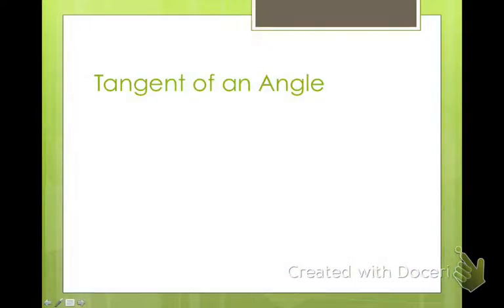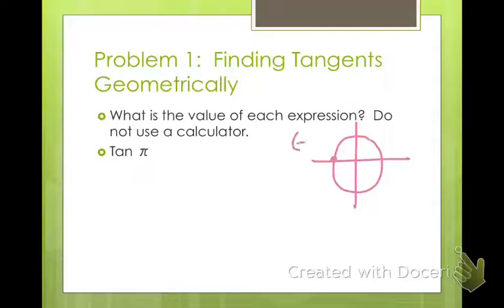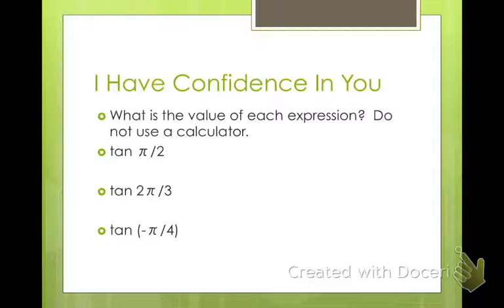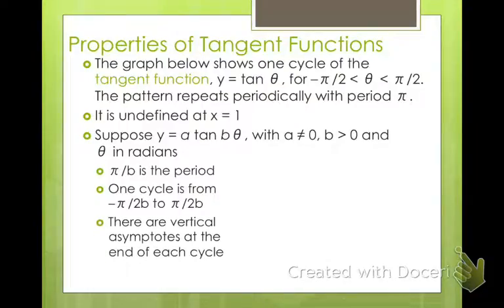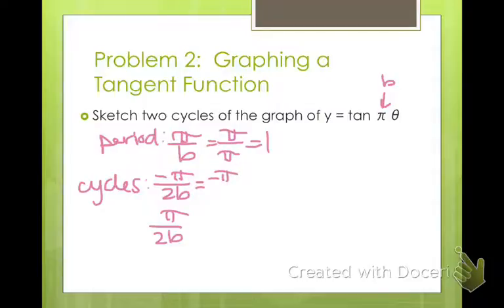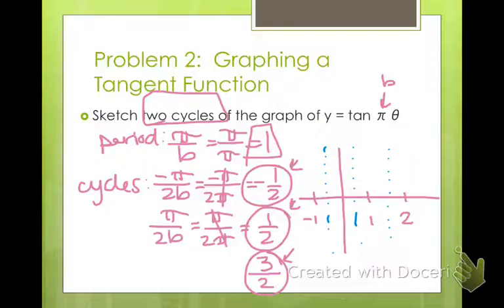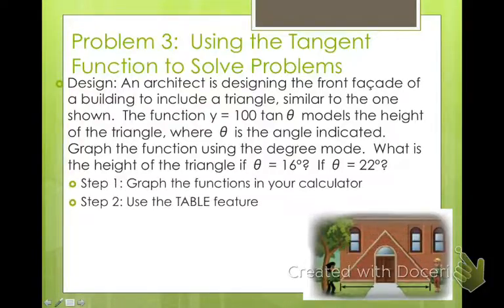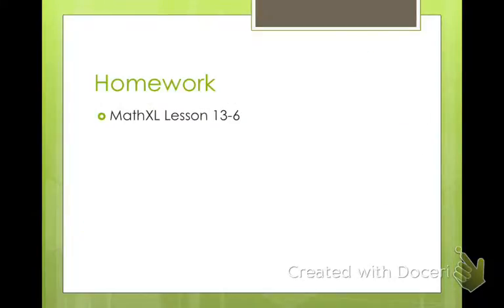Algebra 2 The Tangent Function (13-6)